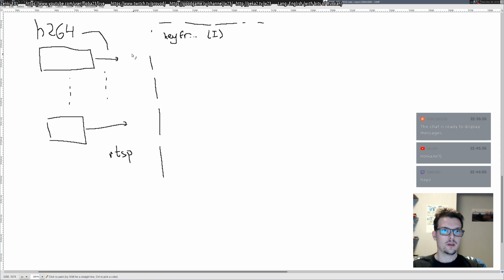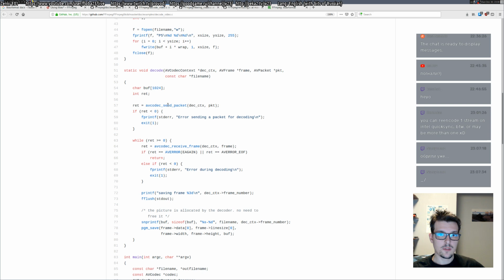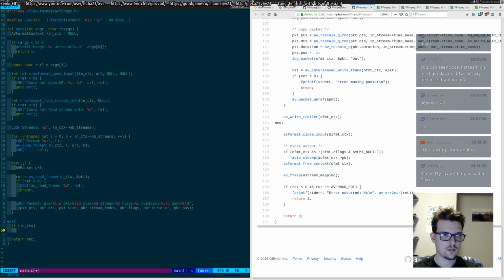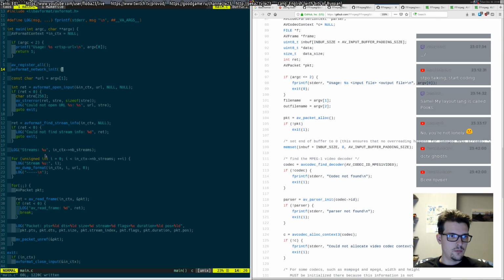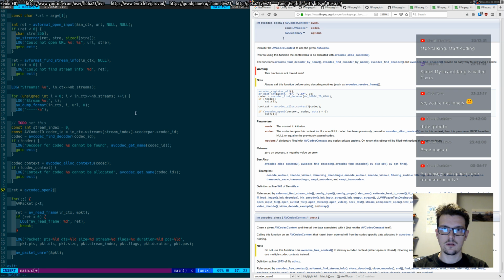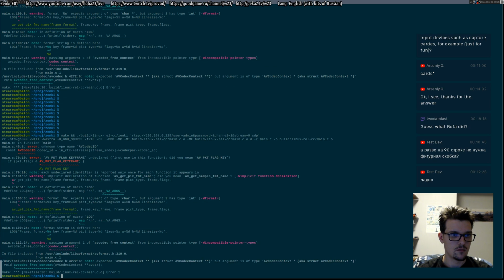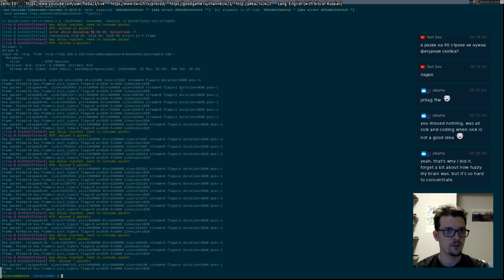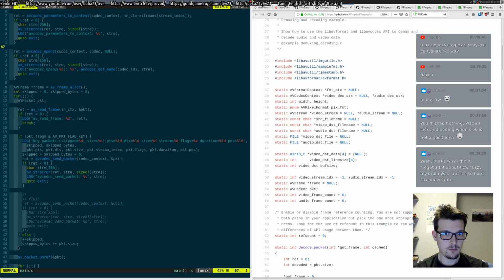[EN/RU] Zenki E01: making yet another cctv framework